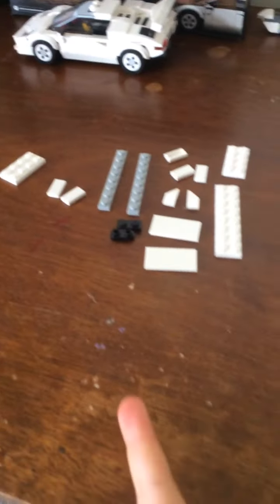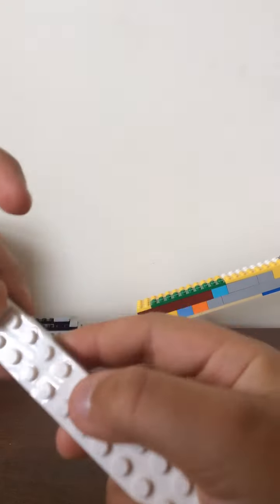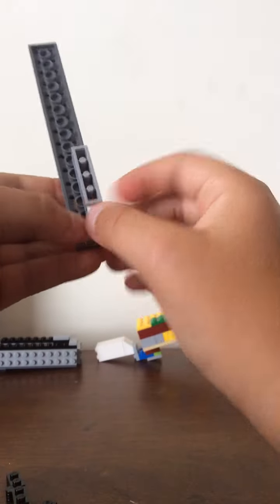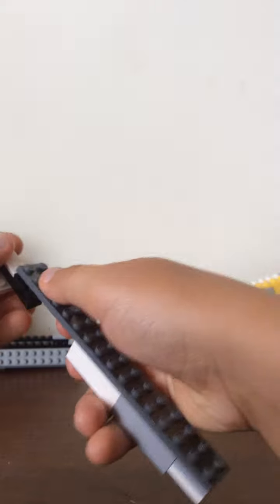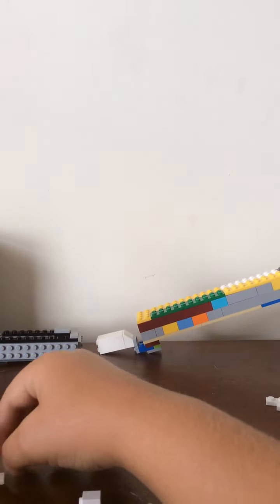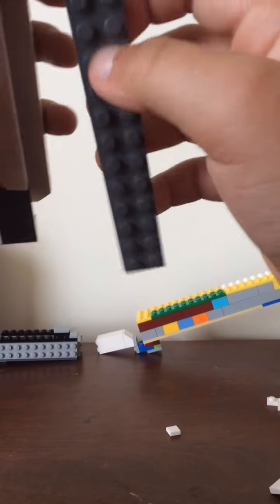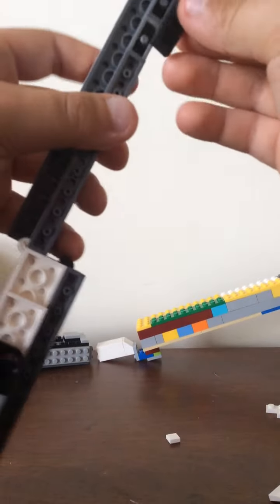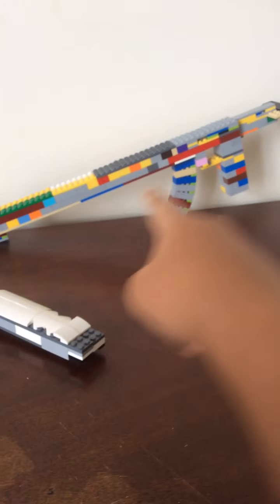Crazy butterfly knife build out of LEGO.